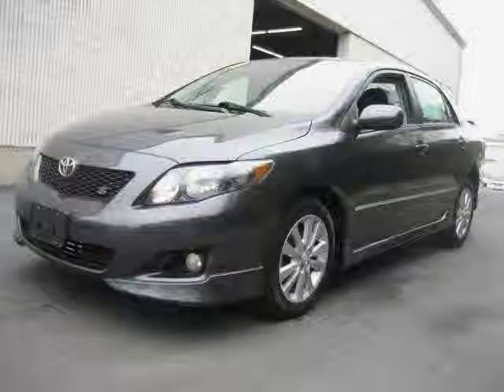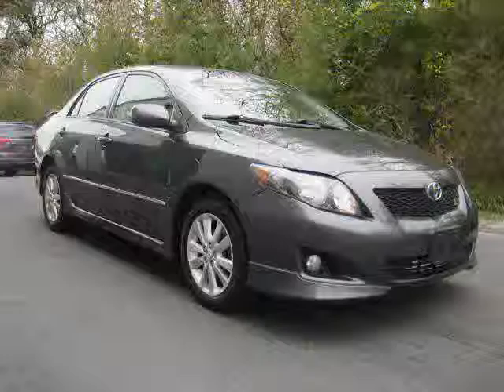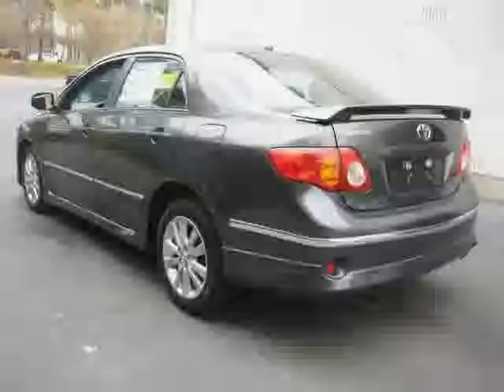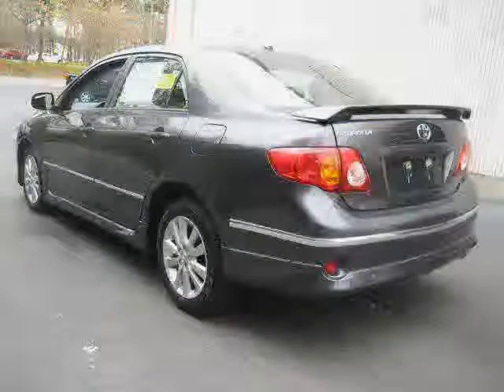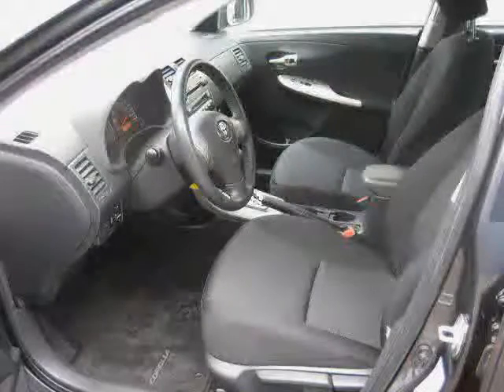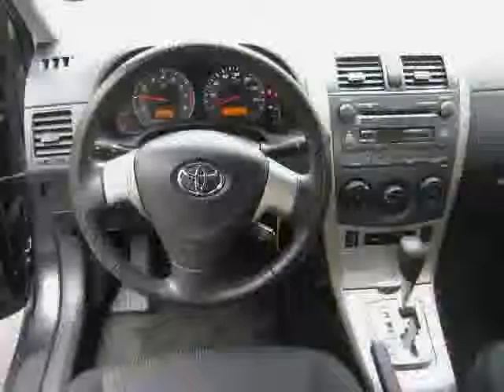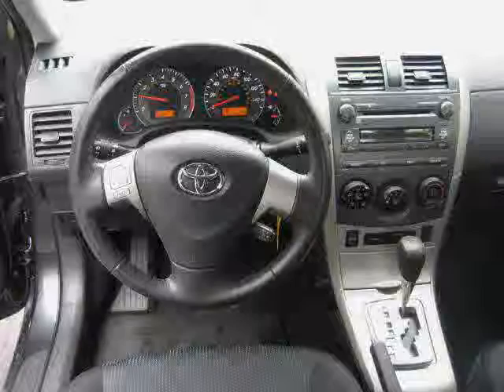used Toyota Corolla MA Southeastern Massachusetts 2010 located in Cape Cod at Hyannis Honda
Toyota Corolla MA 2010 is located in Cape Cod and is offered
by Hyannis Honda and can be compared to any used Toyota Corolla
Southeastern Massachusetts: